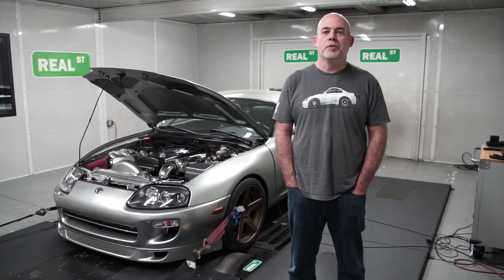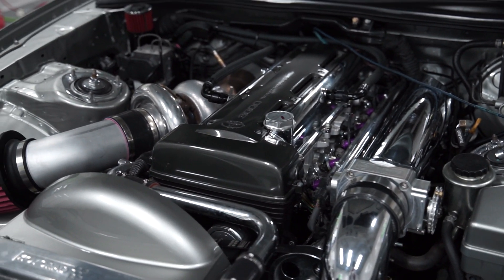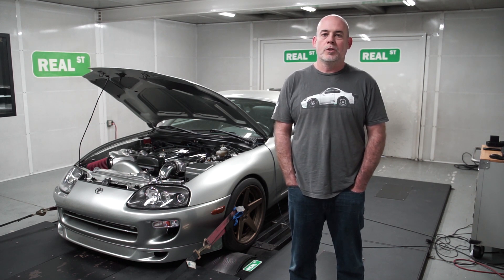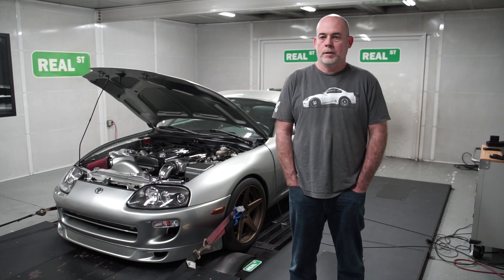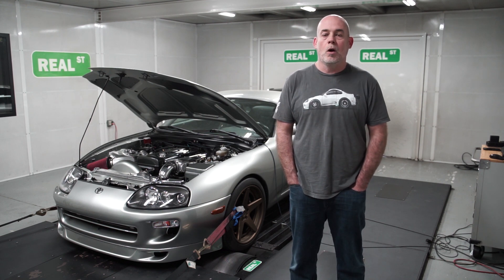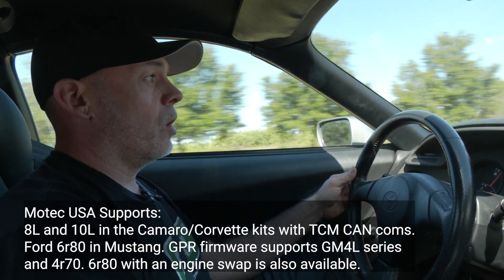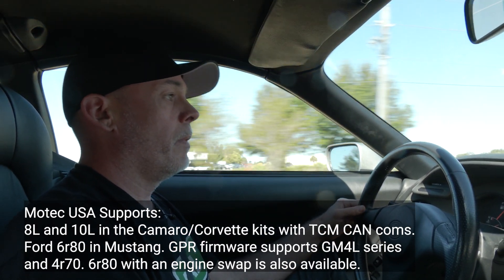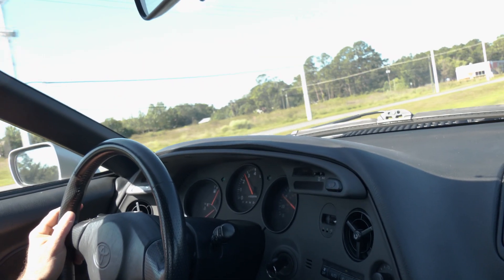Motec M1 ECU Automatic Transmission Control MKIV Supra A340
Owners of Automatic Toyota Supras just got a new modern ECU option! The Motec M1 series of ECU's now has automatic transmission control firmware that doesn't sacrifice any other functionality like nitrous control or flex fuel. Check it out!